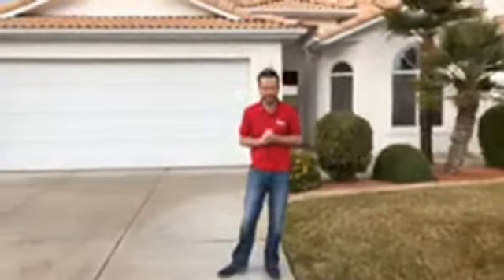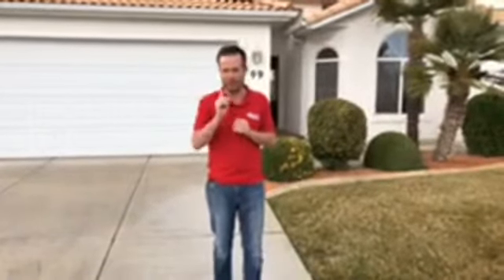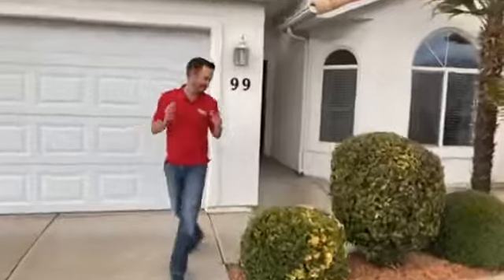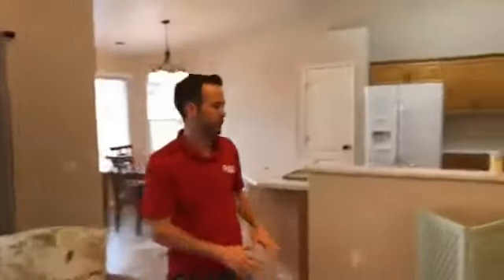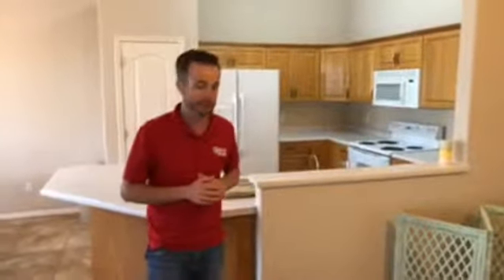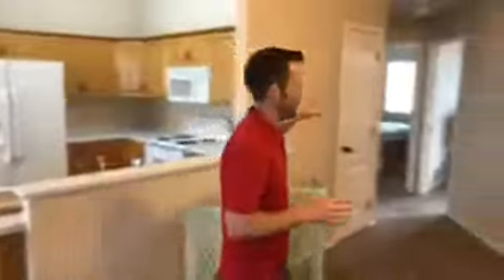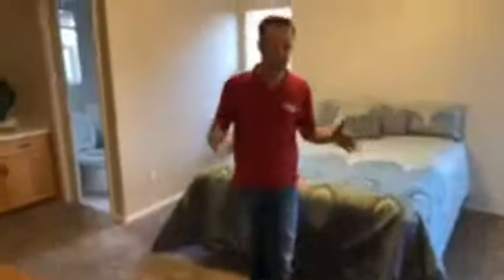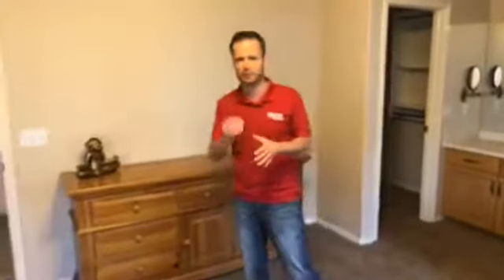Clean Properties Purchased on Seller Financing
You can find nice properties with seller financing, they’re not all ugly dogs! All we had to do was clean the carpets and stage the house, it’s ready for you! If you want to learn about seller financing with little to no money down this is a great opportunity.